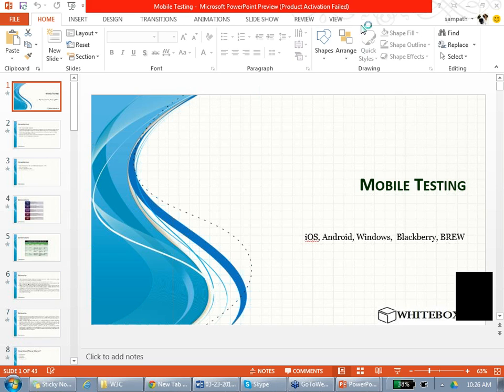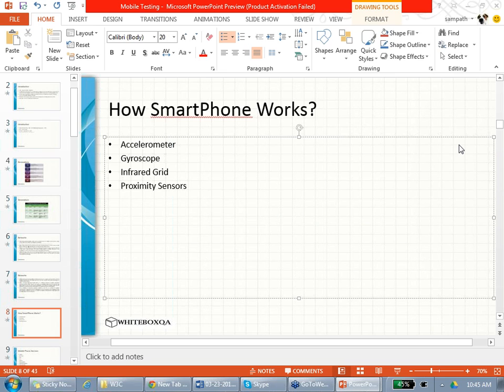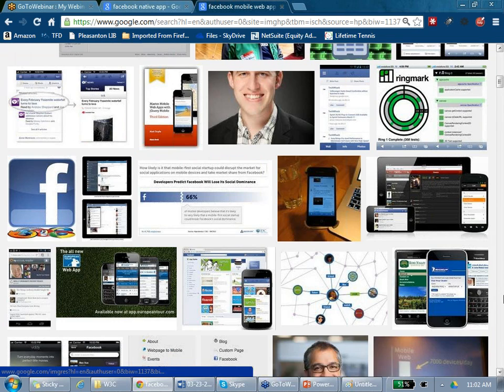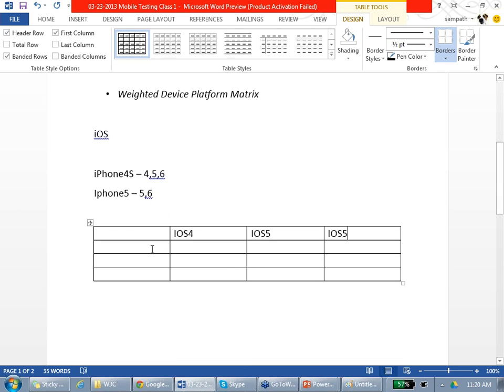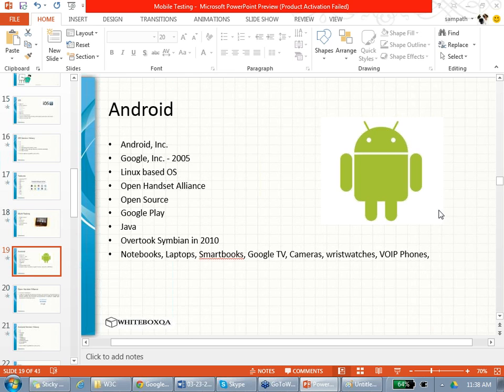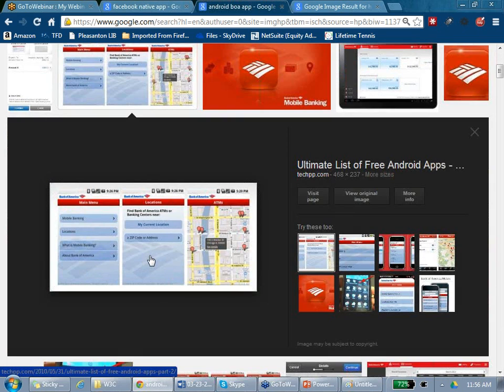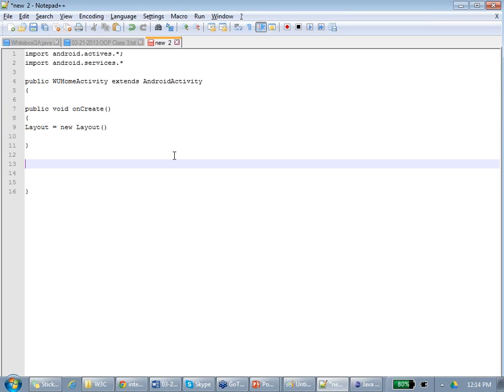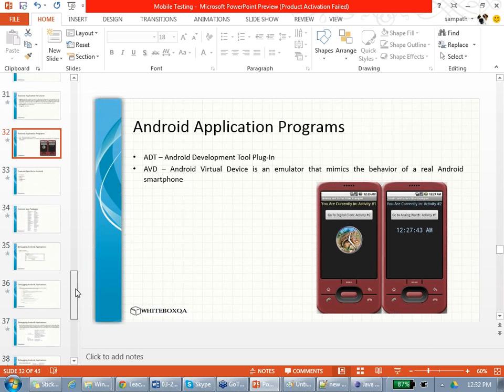Sampath Mobile Testing Class